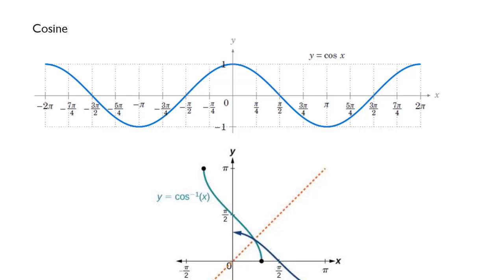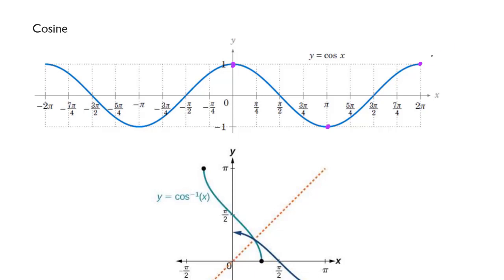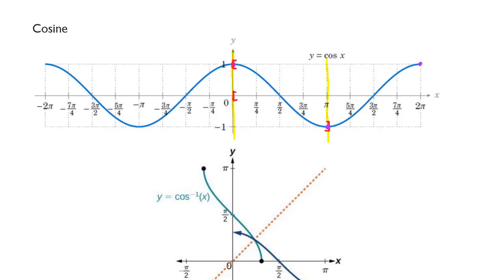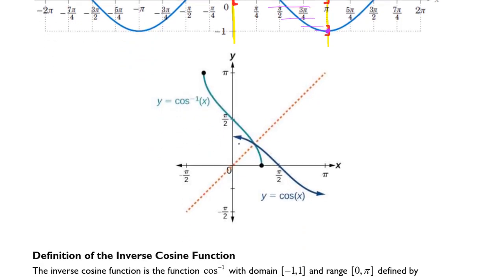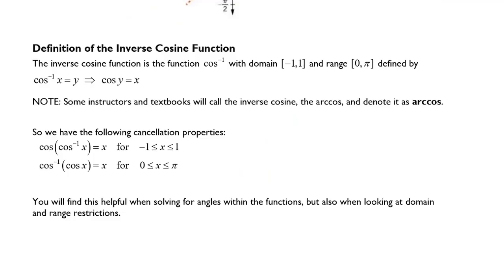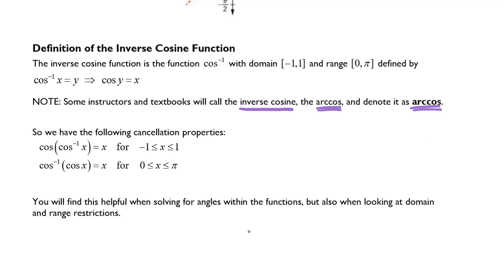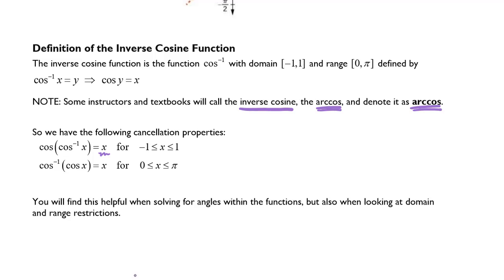Inverse Functions Part 4 of 9 Cosine Inverse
In this video we go over what the restrictions on the domain of cosine are, so the inverse cosine can exist.